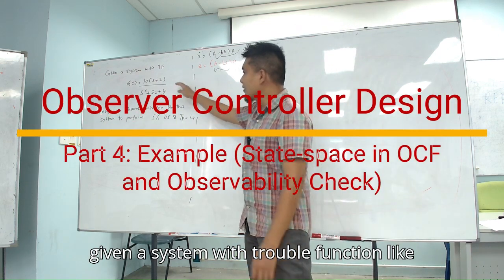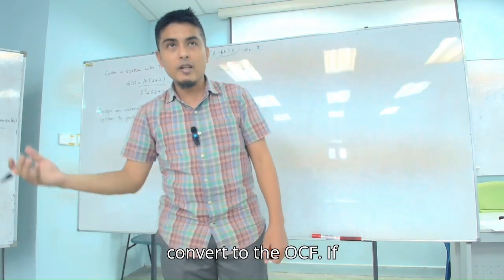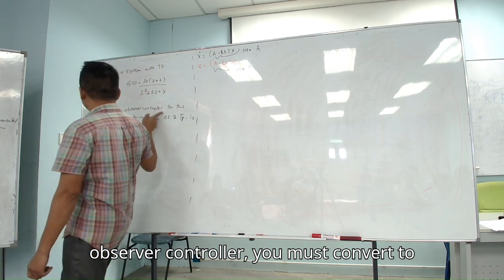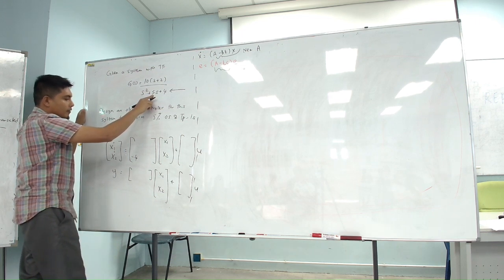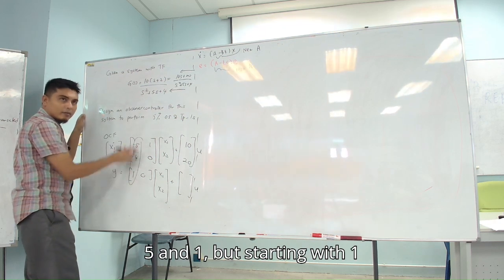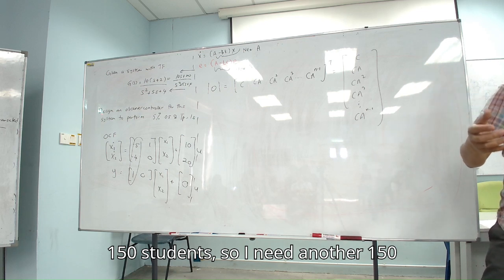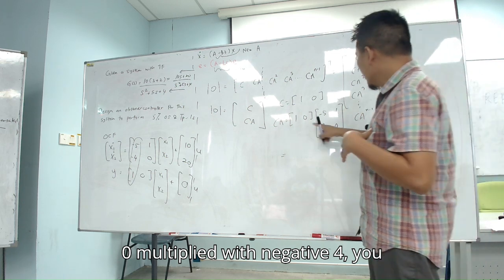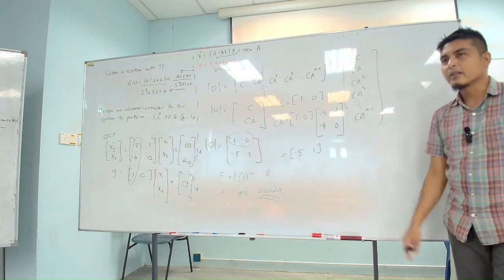Observer Controller Design - Part 4. Example (State space in OCF and Observability Check)